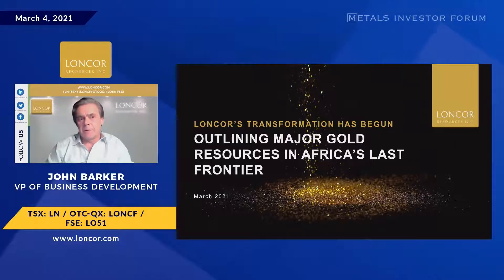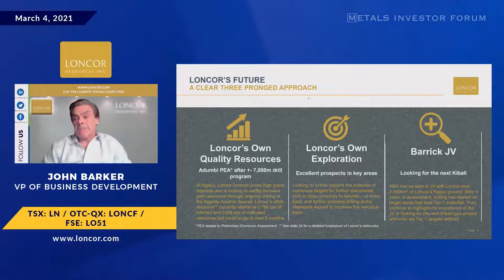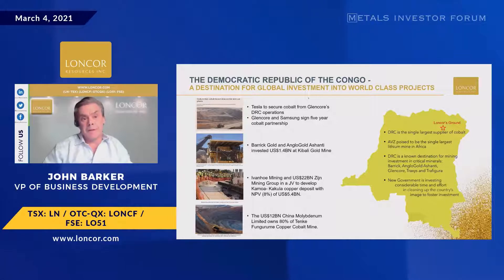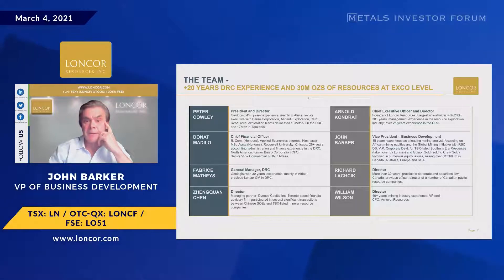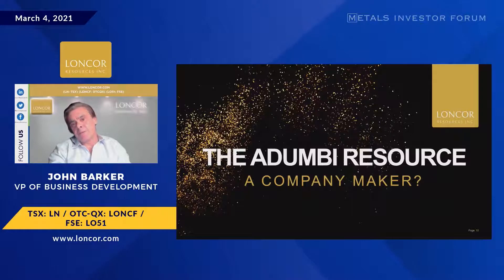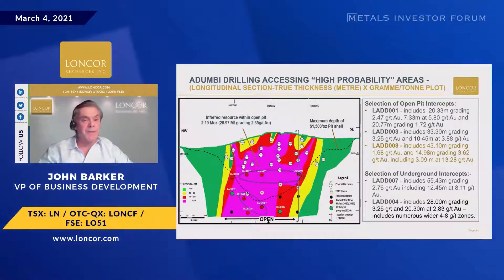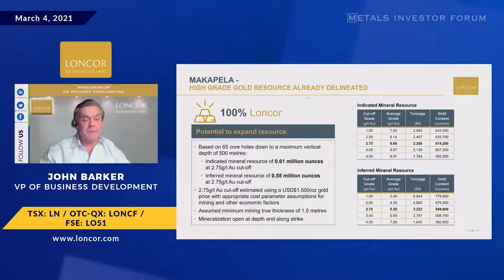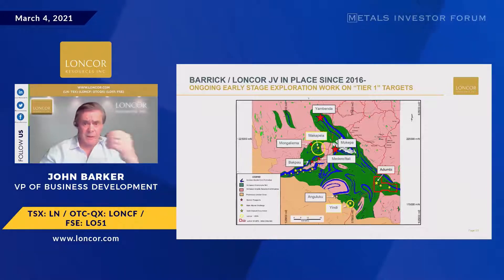John Barker of Loncor Resources presents at the Virtual Metals Investor Forum on March 4-5, 2021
John Barker, Vice President of Business Development of Loncor Resources Inc. (TSX:LN | OTCQX:LONCF | FSE:LO51) presents at the Virtual Metals Investor Forum on March 4-5, 2021.